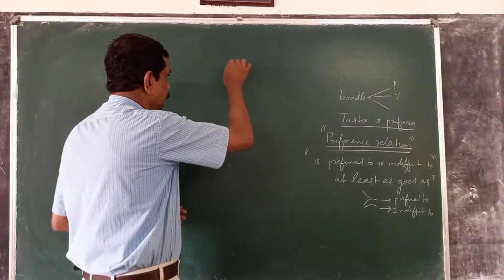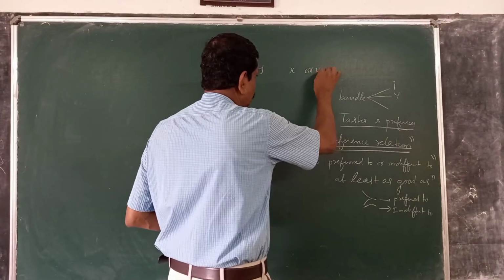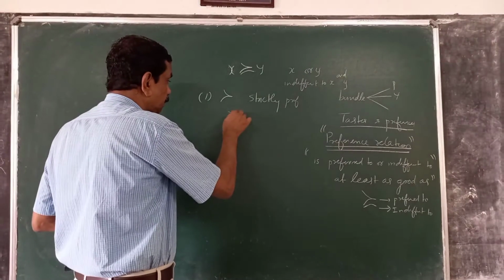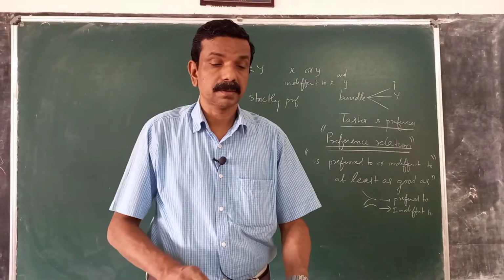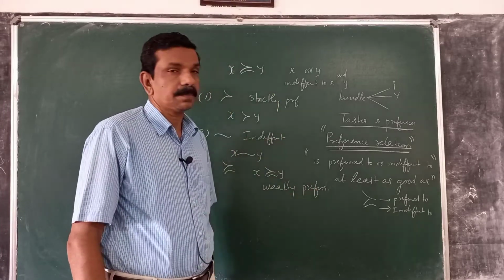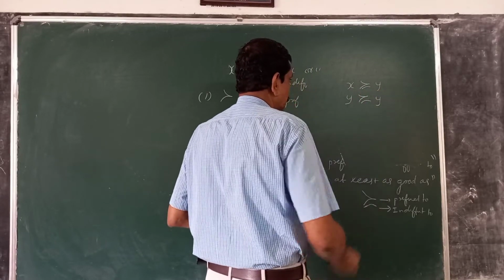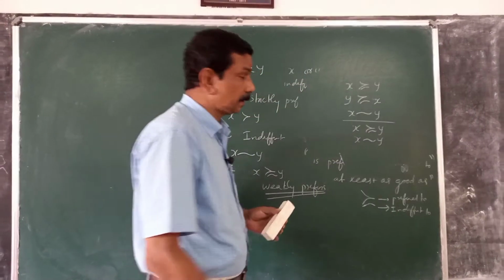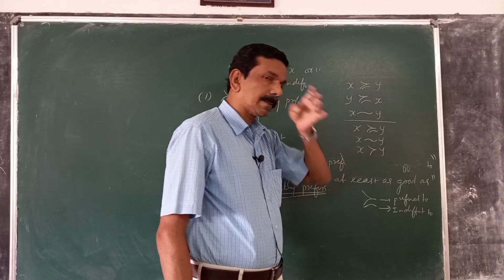Microeconomics 19: Indifference curve analysis, Preference relation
Indifference curve analysis, preference relation